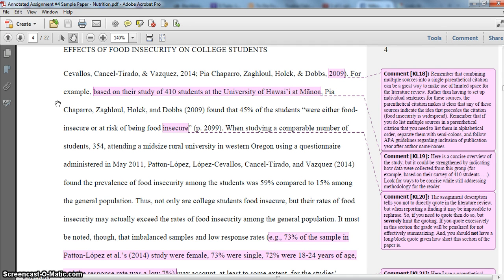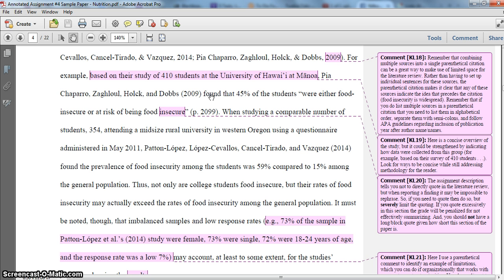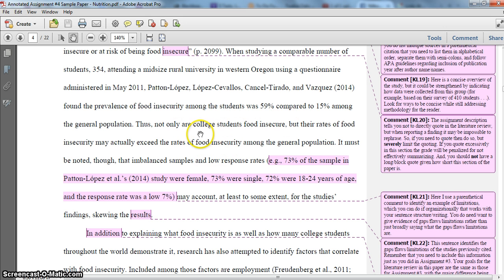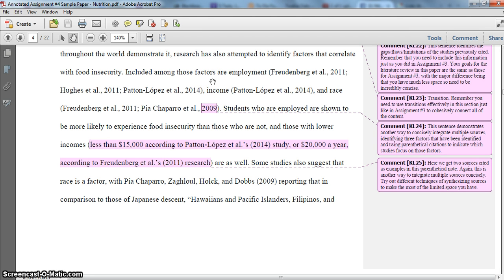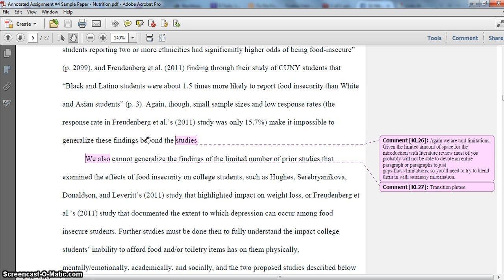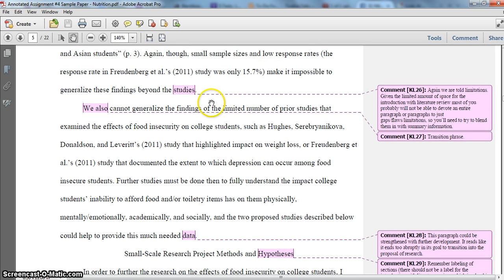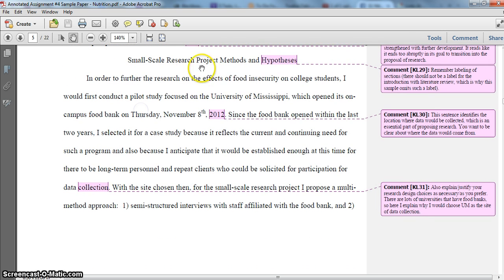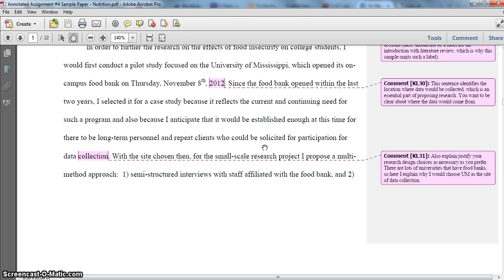Critique of a Sample Research Prospectus Part II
This is the second video in a series critiquing the sample research prospectus I wrote.